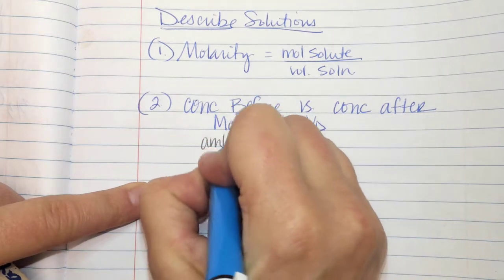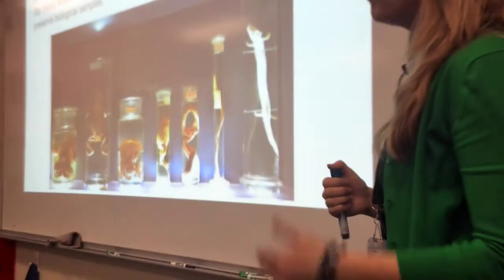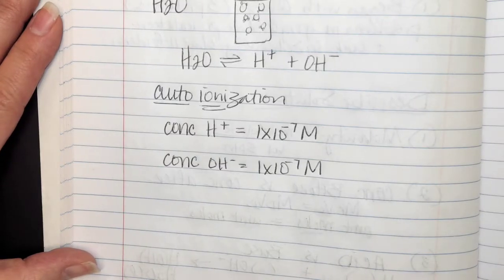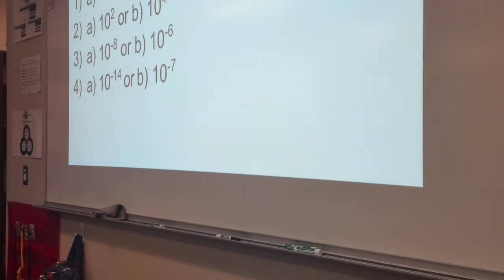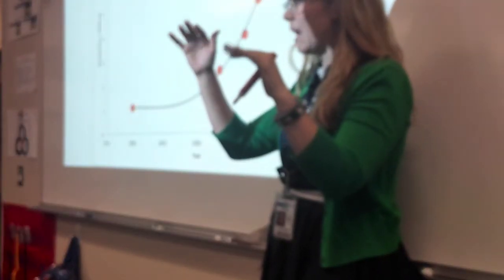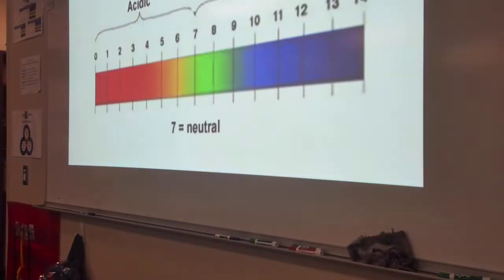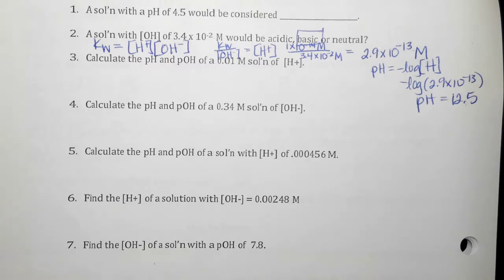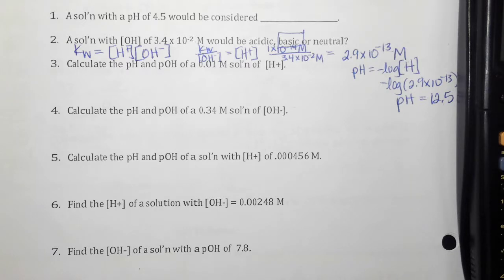Unit 11: Solutions: Class Lecture: Describing Solutions: Log scale, pH and pOH